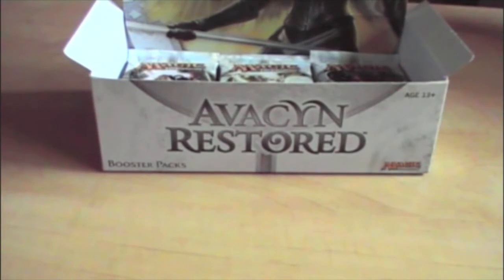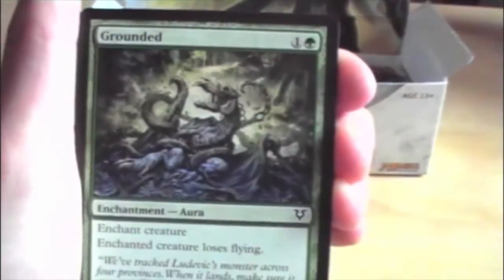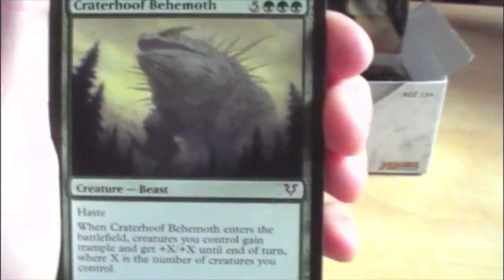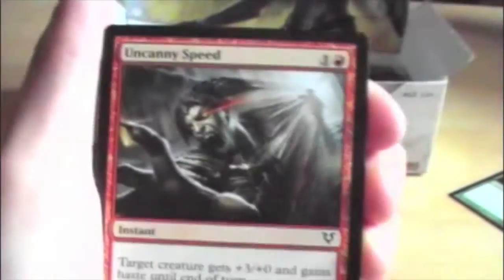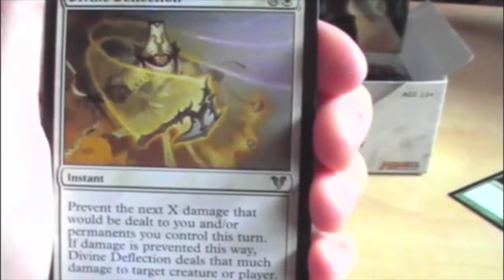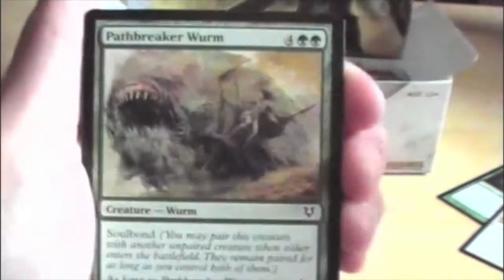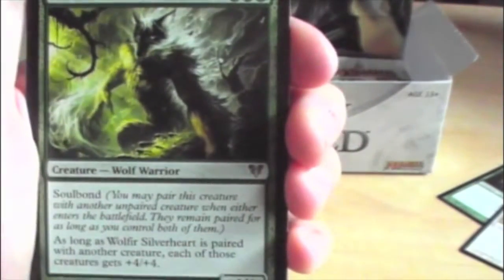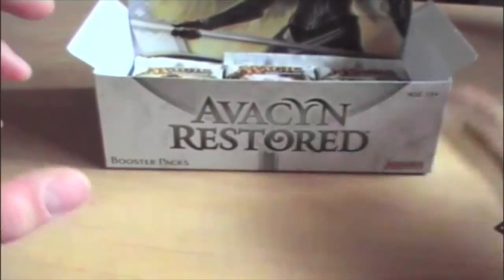Avacyn Restored Booster Box Opening (Part 7)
Hey everyone, we will be announcing another giving soon. Didn't have luck in the first one? Be ready for the next!